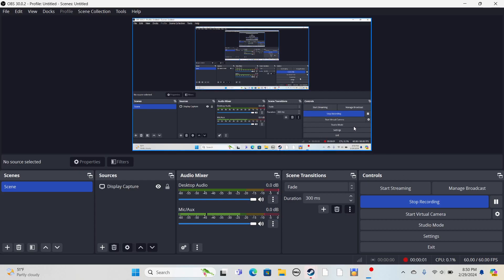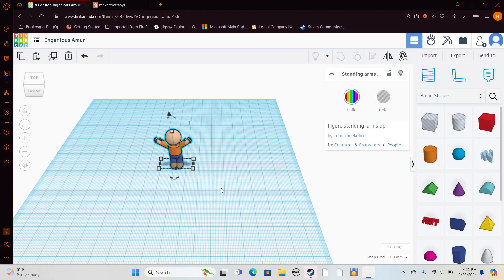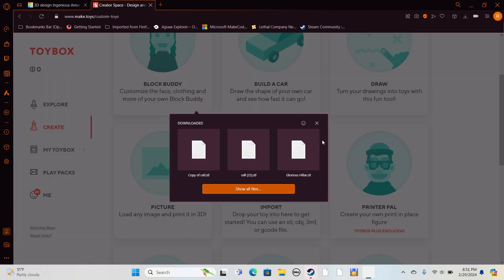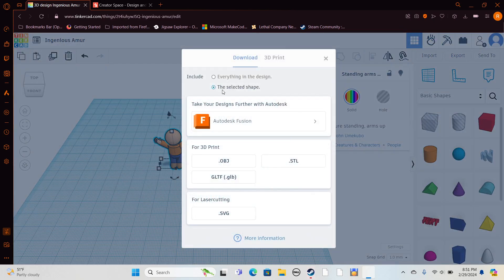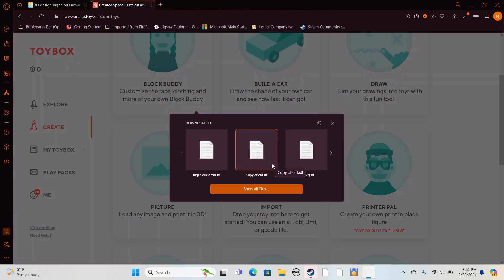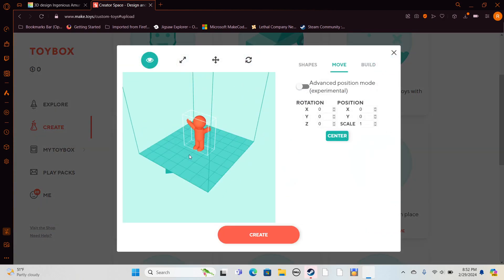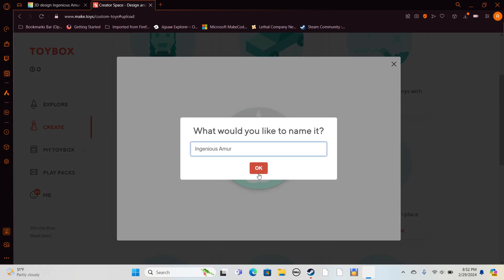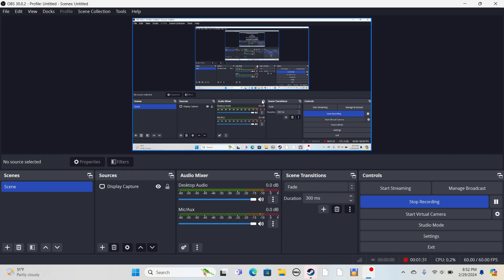how to import a 3d file from tinkercad into toybox